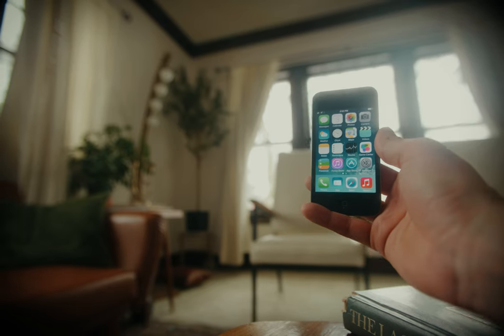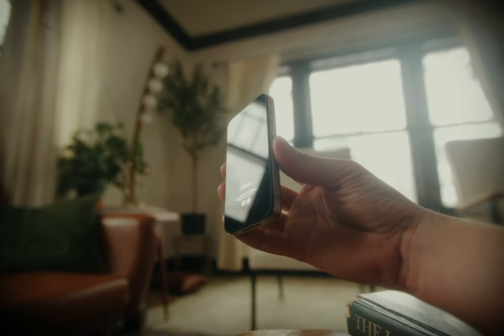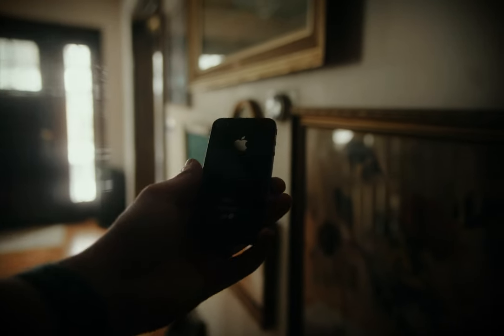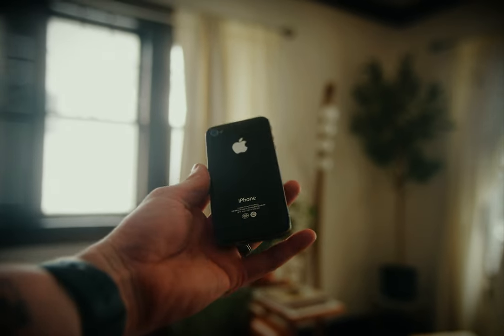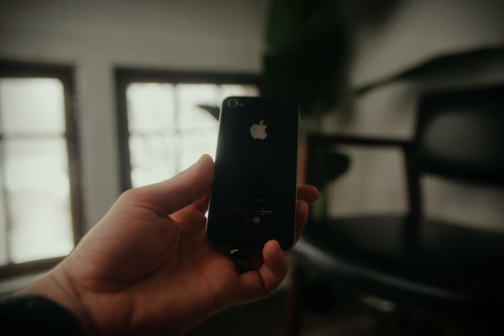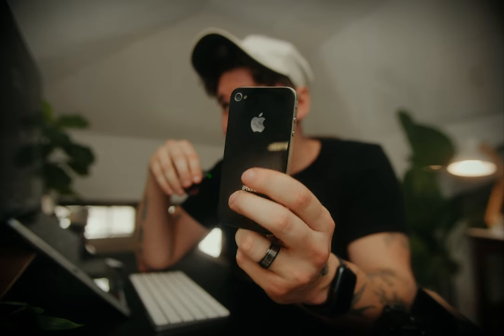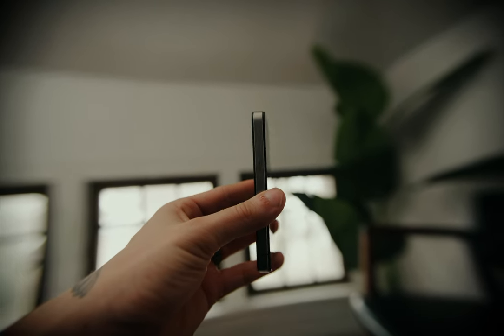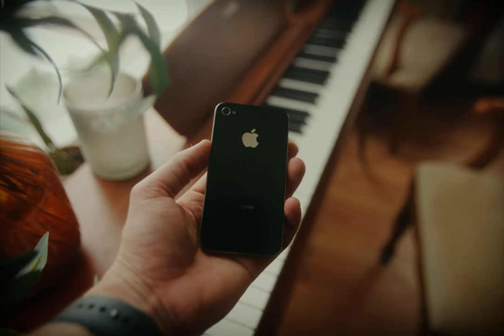Was This the Best Designed Phone Ever? - iPhone 4 in 2024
The iPhone 4 was my first iPhone! I personally think it had the best design, what do you think?

MB01PLCIO8YBU4V